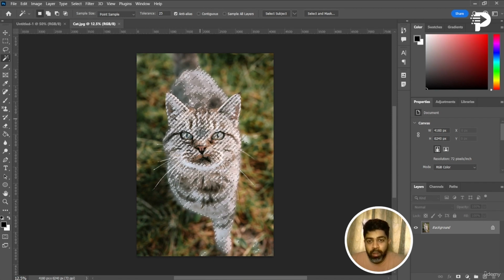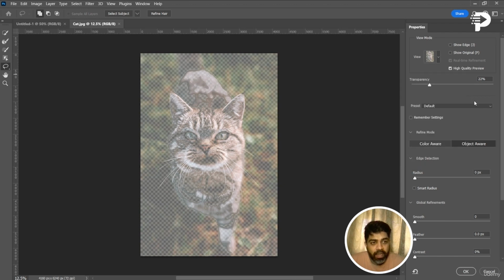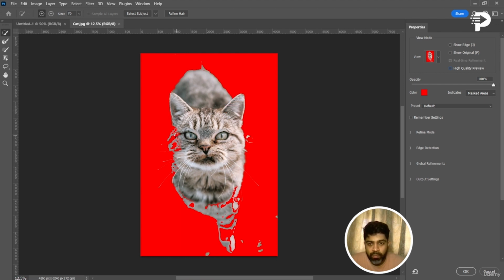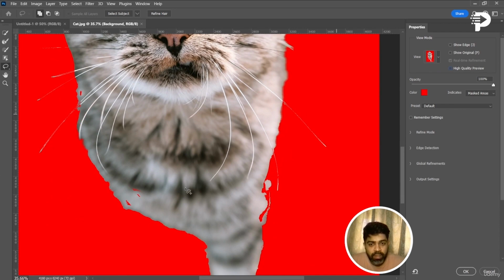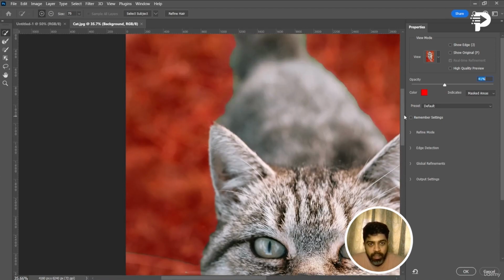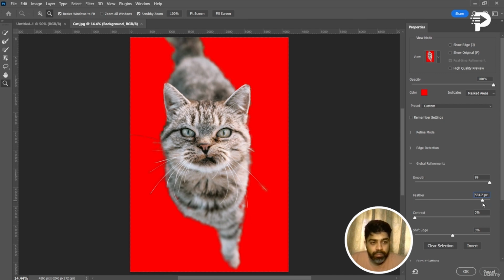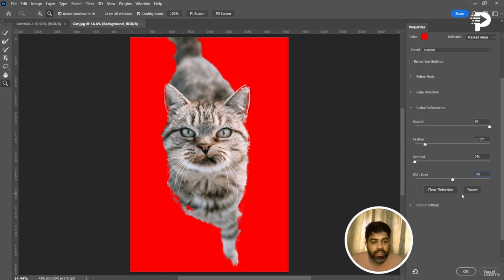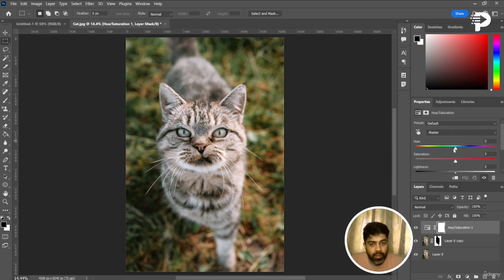16 A Guide to Photoshops Select Mask